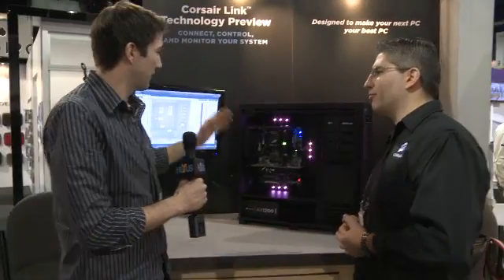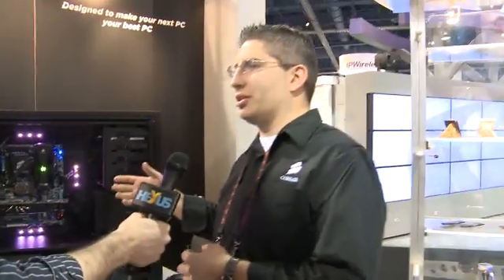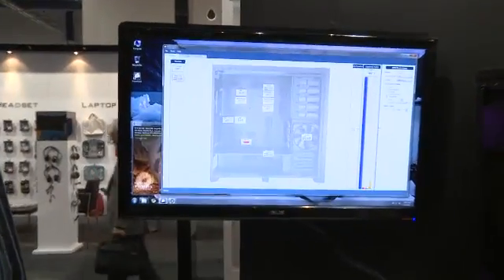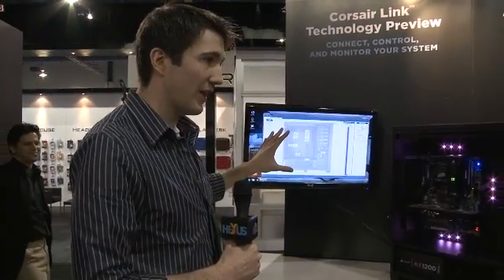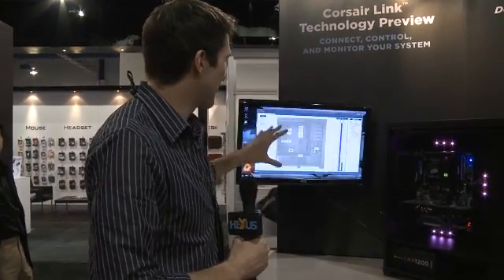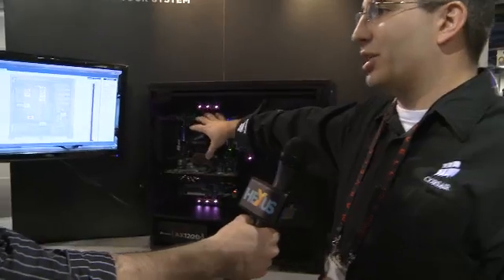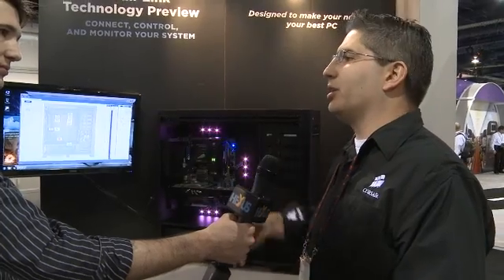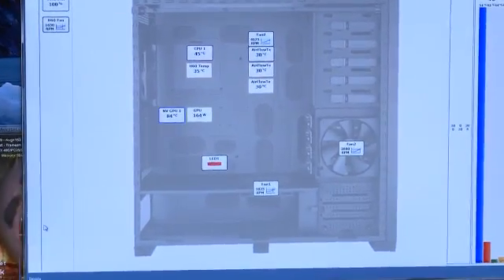CES 2011 : The Corsair Link - control all your cooling.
Ever wondered what that little socket on the Corsair AirFlow Pro was all about? Well, now you know.